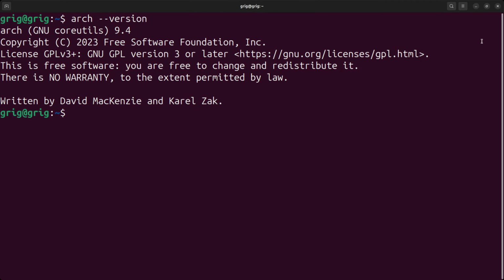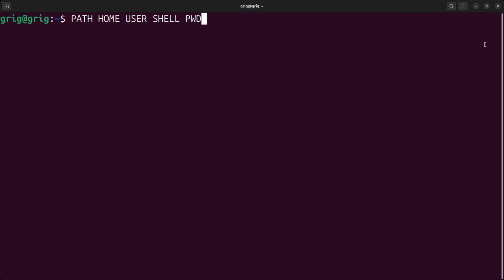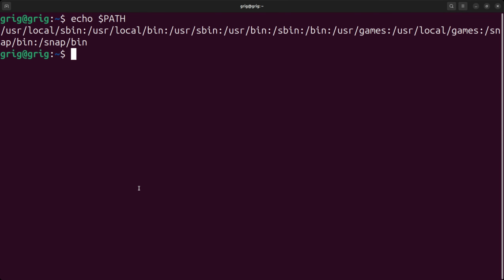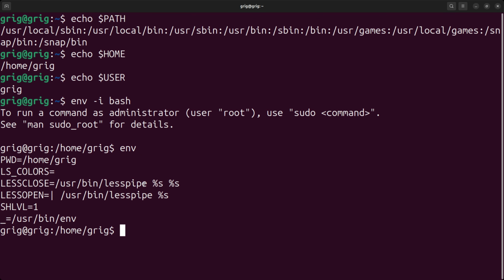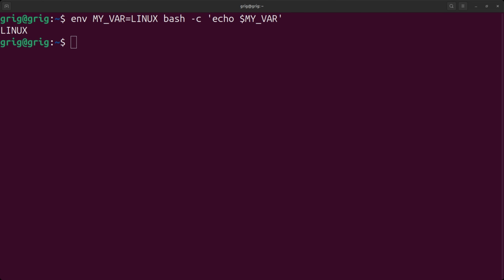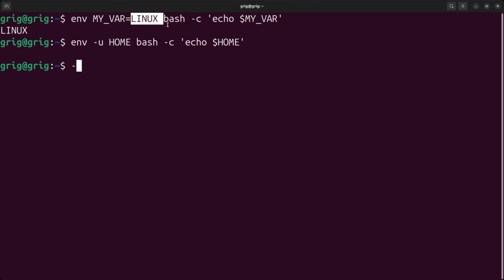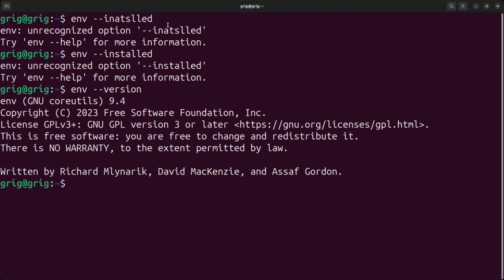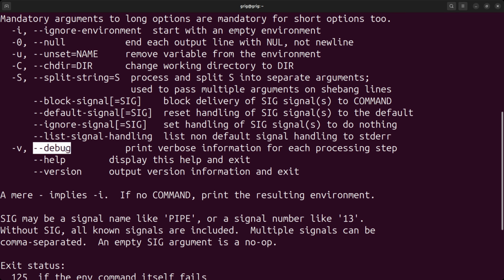50. ENV command in Linux | environment variables in Linux | linux crash course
Linux ENV command tutorial! In this video, you will learn how environment variables work in Linux and how to manage them using commands like env, export, and shell configuration files. We will explore how environment variables affect processes, user sessions, and system behavior in Linux environments.

This tutorial covers:

What environment variables are in Linux
Difference between local and global variables
Using the env command in Linux
Displaying current environment variables
Setting temporary environment variables
Exporting variables in Bash
Understanding PATH, HOME, USER, SHELL, and other common variables
Running commands with custom environment variables
Persisting variables in .bashrc and .profile
Real-world Linux administration examples
Troubleshooting environment variable issues

Perfect for beginners, Linux administrators, DevOps engineers, cloud engineers, and anyone preparing for Linux certifications like LPIC-1, RHCSA, CompTIA Linux+, or Kubernetes-related exams.